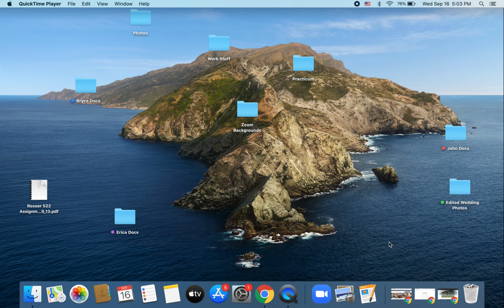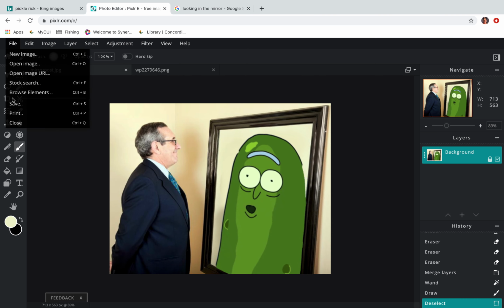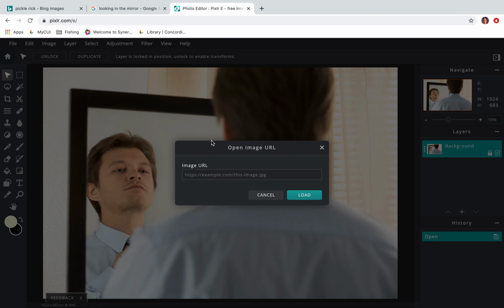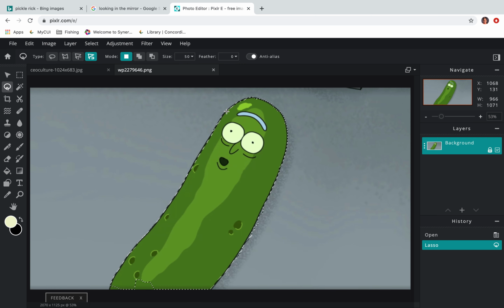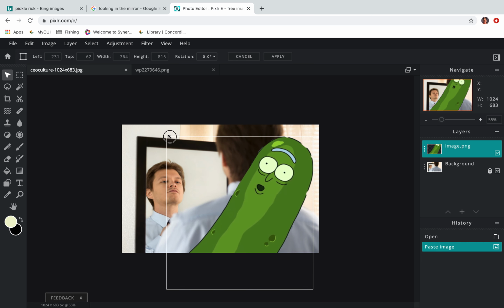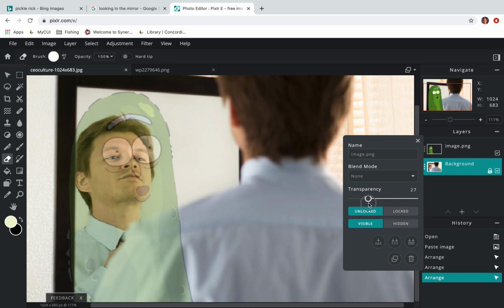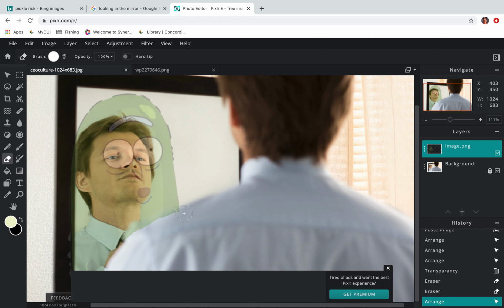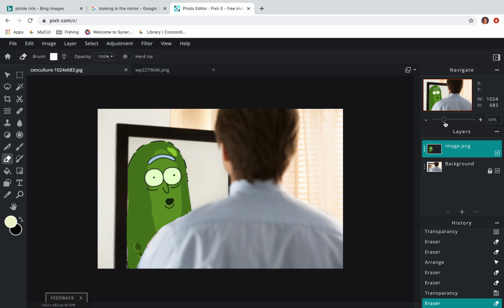Man in the Mirror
This tutorial show you how to put an image inside of a mirror.